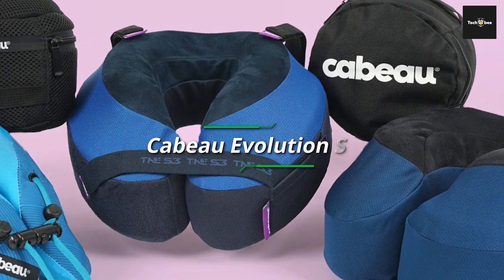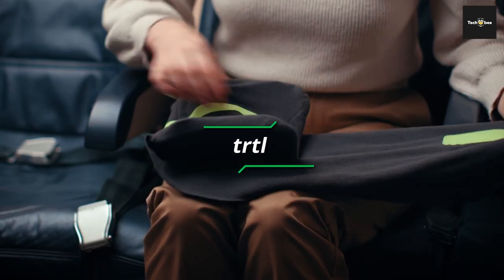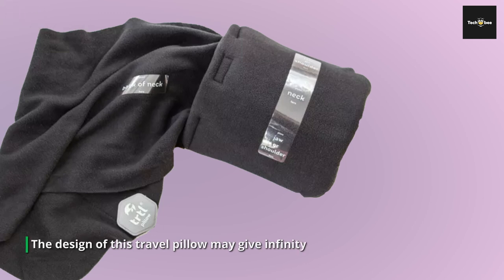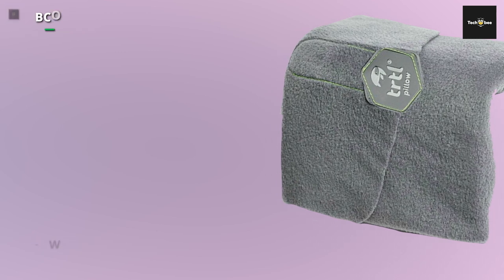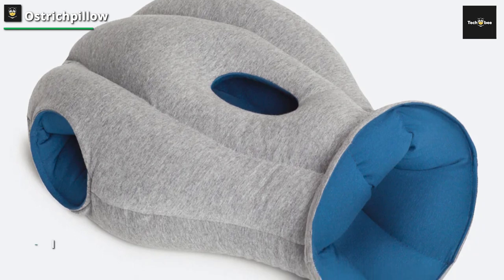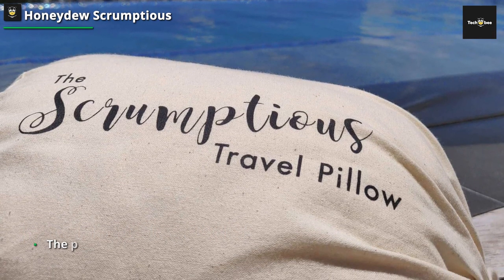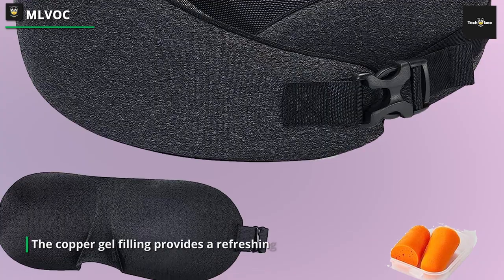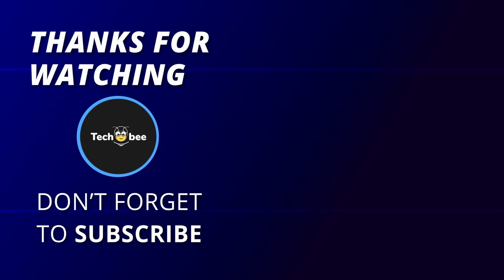Best Travel Pillows for 2023: Upgrade Your Travel Experience!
00:16 Cabeau Evolution S3
01:06 trtl
02:02 BCOZZY
02:55 Ostrichpillow
03:58 Honeydew Scrumptious
05:07 MLVOC

Cabeau Evolution S3

If you are an person who tends to toss and turn when sleeping on an airplane, the Cabeau Evolution S3 Airplane Travel Neck Pillow may be the best pillow for you. One of the highlights is the seat attachment strap, so you can't slouch or bend over so long as you have it secured. This may feel slightly claustrophobic for some users; however, we've found it's easy to get used to. On the front, a strap tightens the pillow's grip around your neck so you don't fall forward, either. If you're short, you may find the whole apparatus is too high for you to use. However, there's usually an attachment point somewhere on the seat to make the mechanism work. It comes with a carrying case, but the whole deal is a little larger than we'd like. That said, its size is a small price for a pillow that keeps you in place, no matter where the destination is. The dense memory foams takes a few seconds to roll up into the travel cases and an few minutes to decompress after being stored for an week, but overall, it will retain its shape well after packing away many times. Plus, the polyester cover was easy to slip on and off to wash and dry.

The design of this travel pillow may give infinity scarf vibes, but its unique design is meant for neck support. Available in four colors and weighing the same as an apple, according to the brand, this pillow is made from soft fleece and has an internal support system that helps keep your head and neck in an upright position. We appreciate how lightweight it is, as you can simply pack it in your carry-on luggage. To wash, remove the support system and toss the wrap in the wash no need to remove the cover first like some U-shaped travel pillows. However, if you tend to bob your neck to the left and right in your sleep, your head may still hang to one side. If you aren't a fan of sturdy pillows, this might not be for you. However, you can adjust the trtl to work for almost any sleeping position, whether on a plane, train, or automobile. This is a excellent options for those looking for something that isn't too bulky and offers a load of support.

If your head tend to fall forward when you try to sleep upright, the Bcozzy keep your heads up by curling around your whole neck, with the ends overlapping under the chin. There are also a few more way to wear it, such as folding it in half to elevate just one side of your heads. But for anyone who doesn't need their chins propped up, we recommend going with an different option here that has more supports on the sides. The Bcozzy doesn't come with an removable cover, but the whole pillow is machine-washable. While the pillow does not provide great support to either side of your neck, if paired with a large pair of headphones, the Bcozzy holds a head in place perfectly. While not as quite compressible as our other picks, the pillow has a small loop that can be clipped to the outside of most bags, so it don't need to take up the space inside your bag. The pillows is available in an variety of hues, including Purple, Pink, and Navy, and you may pick from small kids' sizes to extra-large ones.